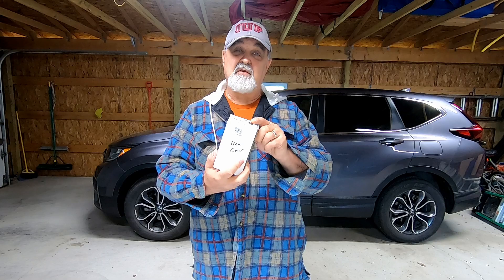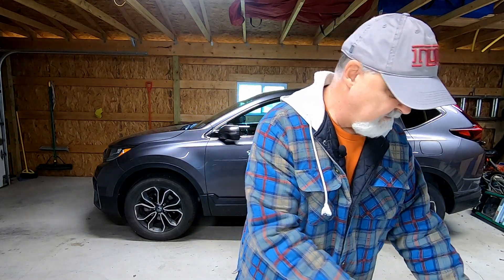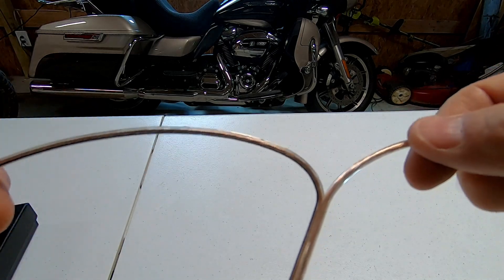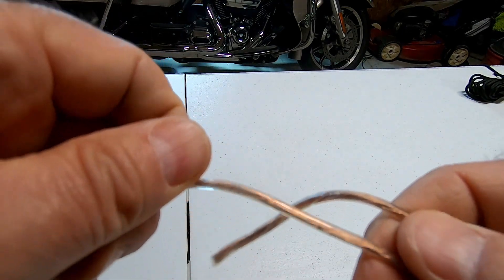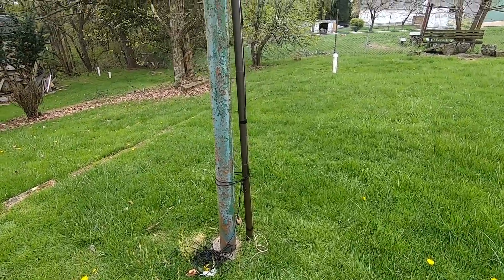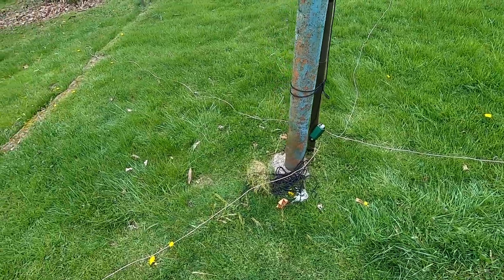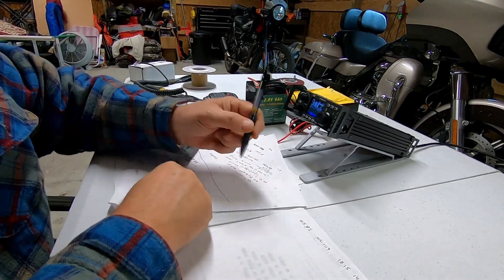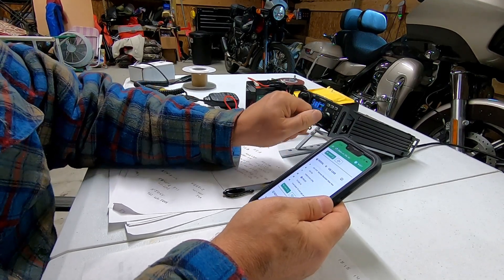Building a 20 Meter Half Wave Vertical Antenna with DX Commander Mast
Do you think this thing will work? I am really enjoying this part of our Ham hobby: building antennas. People usually build 1/4-wave antennas; I have to be different or crazy to put up a half-wave 20-meter vertical. I hope you enjoy this build as much as I enjoyed making and testing this half-wave 20-meter vertical antenna.